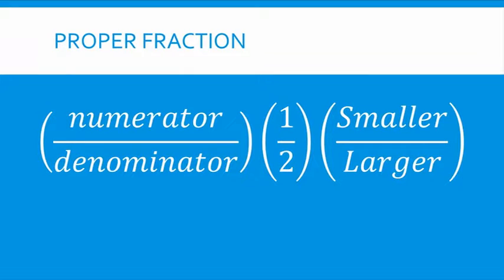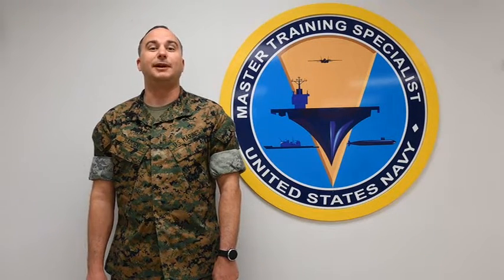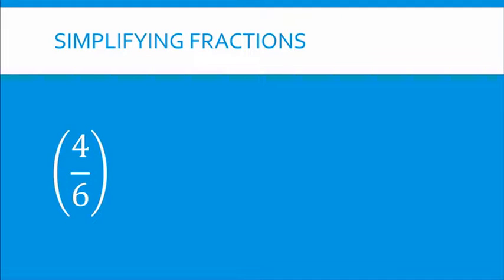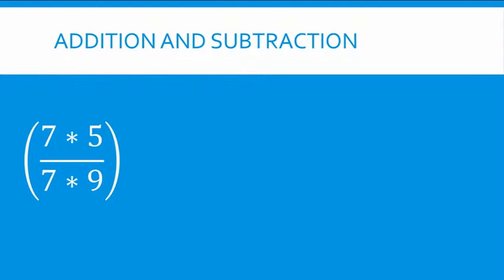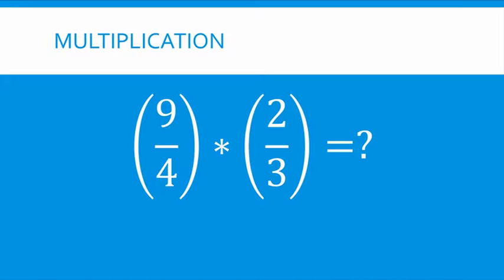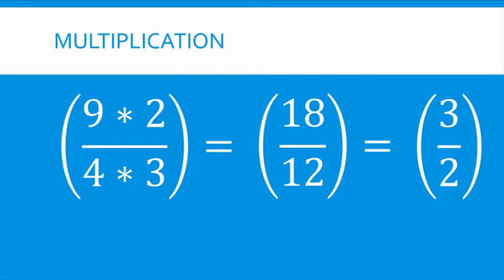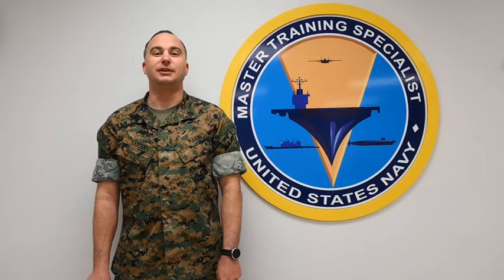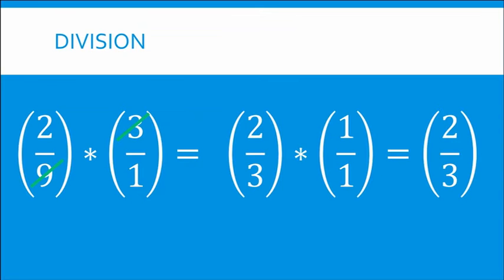Fractions Fundamentals - CNATT - C-100-2017E - VS2507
Fraction Fundamentals - CNATT - C-100-2017E - VS2507
AVIATION ELECTRONICS TECHNICIAN INTERMEDIATE LEVEL COURSE

Video will cover terminology, addition, subtraction, multiplication, and division of fractions. This video is primarily for the aviation technician intermediate course, but can be used by all entry level avionics courses.